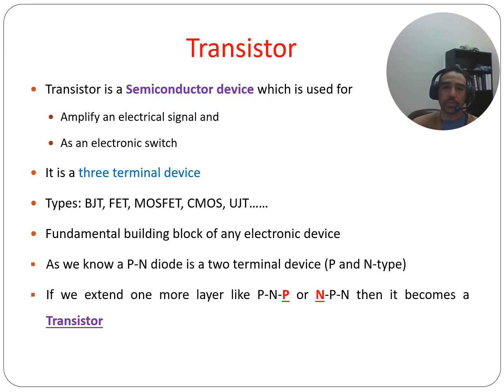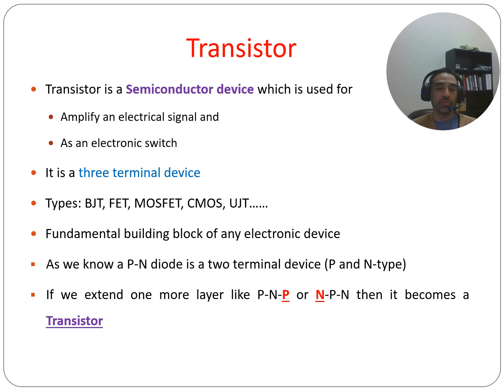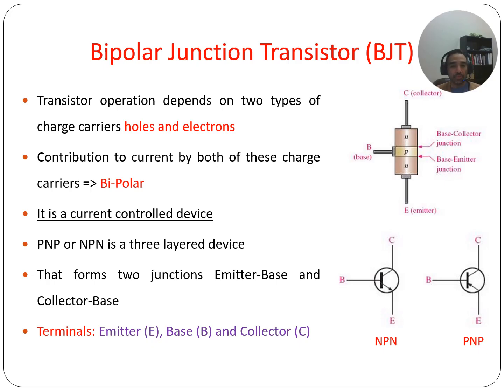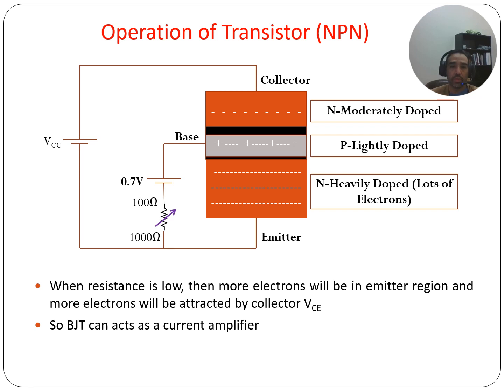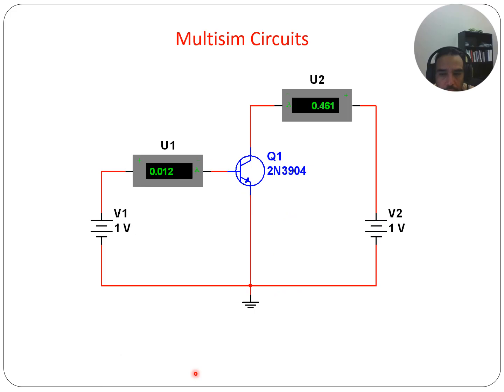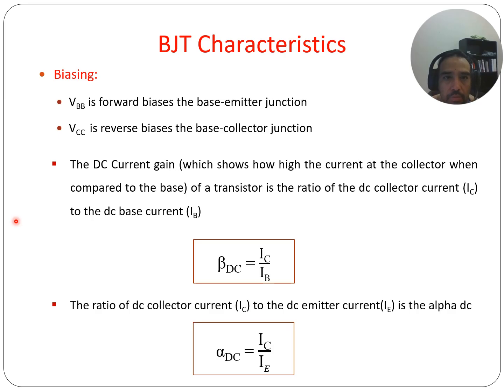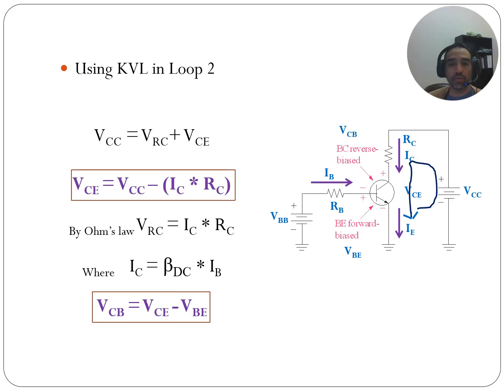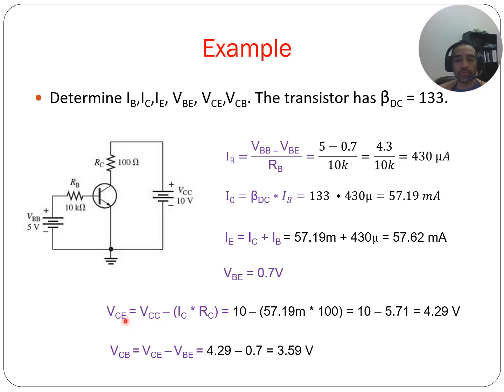Chapter # 4 Bipolar Junction Transistor's Part I